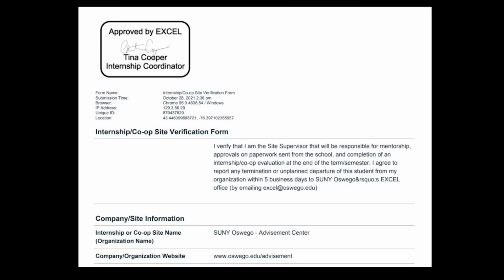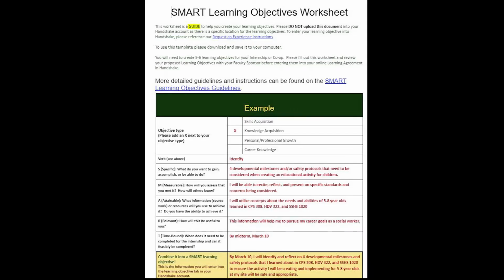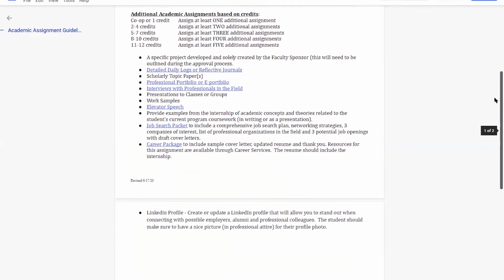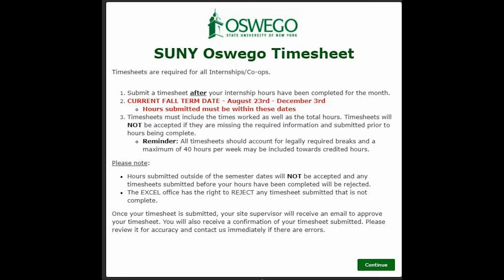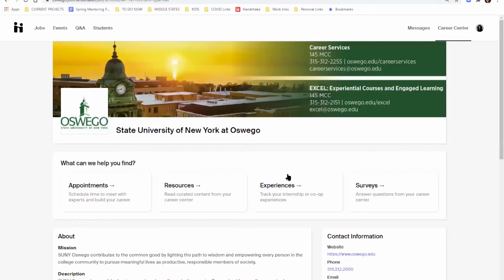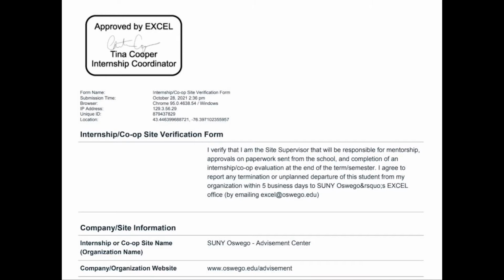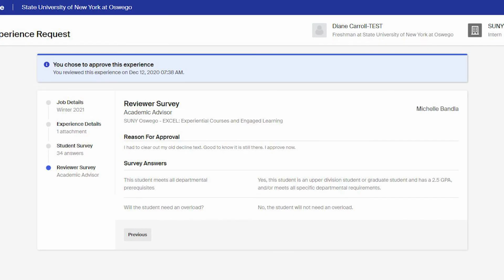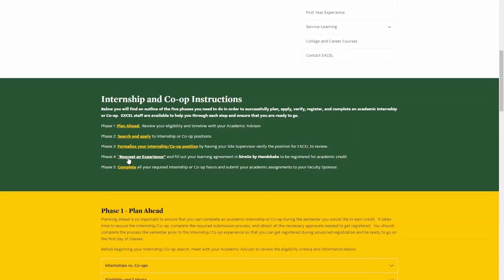Phase 4 - Requesting an Experience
See below for quick links to specific topics.  An outline of Phase 4 and the process to getting registered for academic credit.

Timestamps:
0:00 Phase 4 Introduction
0:44 Approved Site Verification Form
1:25 Creating your Learning Objectives
2:33 EXCEL email Notification
3:01 International Student Requirements
3:22 Required Timesheets
3:43 "Request an Experience" in Handshake
4:52 Uploading your Approved Site Verification Form and International acknowledgment form
5:11 Entering and editing your Learning Objectives
5:26 Online Approval Process (Academic Advisor, Faculty Sponsor, and Site Supervisor)
6:22 Registration Confirmation Email